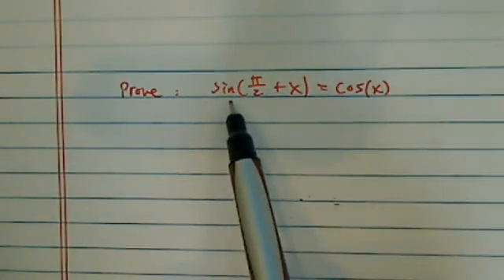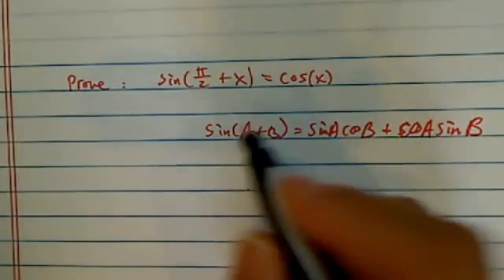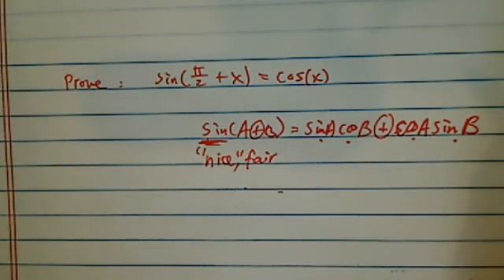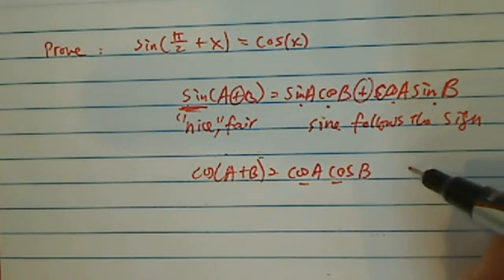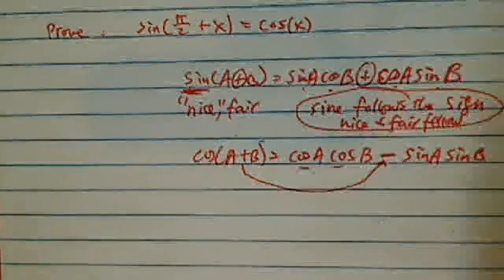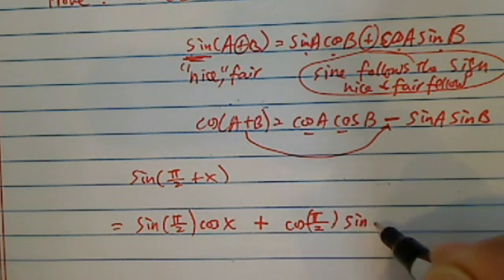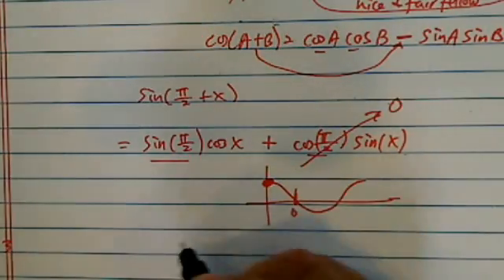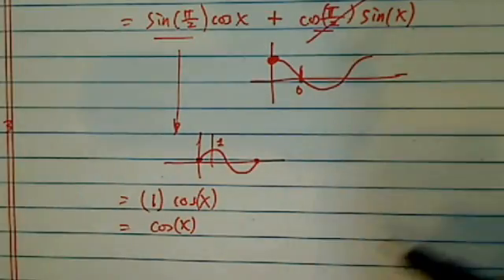How to VERIFY TRIG IDENTITIES | sin(π/2+x) = cos(x) | Trigonometry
Dr. Pan verifies the identity sin(π/2+x) = cos(x)